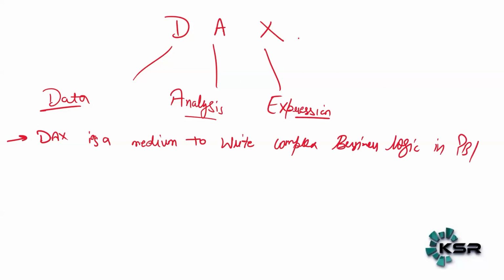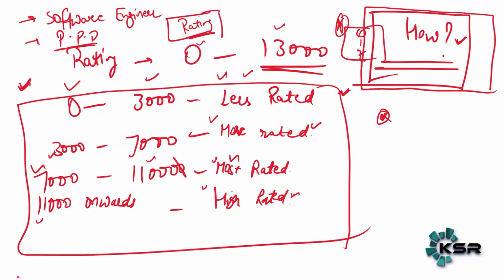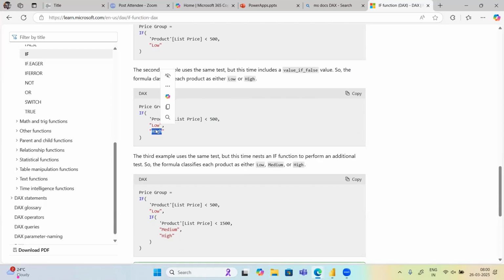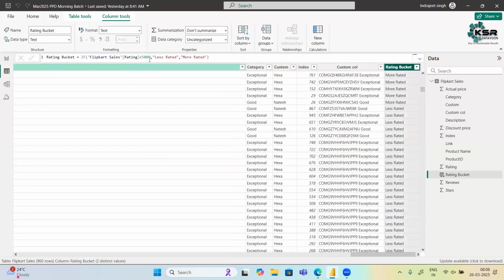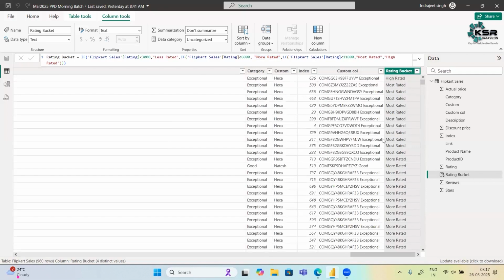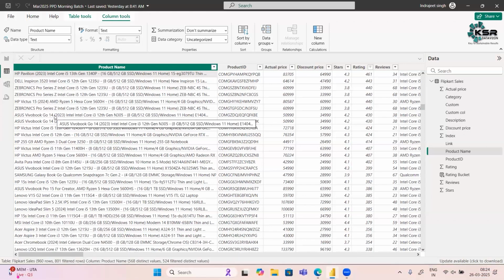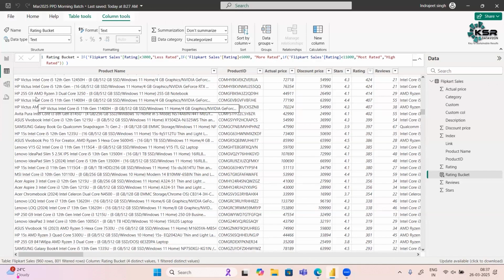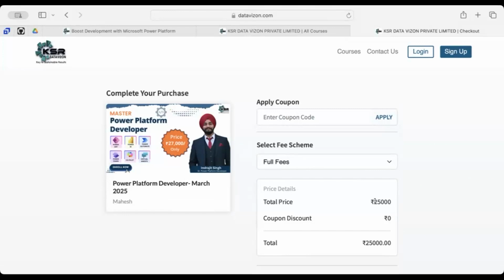Master DAX Basics in Power BI: Conditional Logic Simplified | Power Platform Session 5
Master the essentials of DAX in Power BI and simplify complex conditional logic with ease in this engaging session! Whether you're a beginner or an experienced professional, this video offers clear explanations and actionable techniques to enhance your Power BI skills. Learn step-by-step how to write effective DAX formulas, create conditional columns, and tackle real-world business scenarios with confidence.

Join us to explore how DAX can transform your data modeling and reporting. Register now to equip yourself with in-demand skills for the modern data-driven world.

Take a look at our demo classes for one week before making a decision! Classes are led by expert trainers with hands-on projects and real-world applications. Don’t miss this opportunity to boost your career in Tech, Data Science, and Analytics.

for more information or contact our course advisors today. Let’s take the next step in your journey toward becoming a Power BI expert!

CHAPTERS:
00:00 - Introduction to DAX
03:02 - DAX Exercise 1 - Rating Categorization
20:57 - Creating New Column - Rating Bucket
38:52 - Extracting Information from Product Name
46:21 - How to Enroll in DAX Course
51:41 - Next Class Schedule
53:04 - Mock Interviews for DAX
53:43 - DAX Functions Overview
58:44 - Contact Details for Support
59:37 - Last Minute Queries Addressed
1:00:54 - Course Duration Explained
1:02:45 - Column From Examples in DAX
1:03:20 - Power Apps Login Process
1:05:05 - End of Session Summary